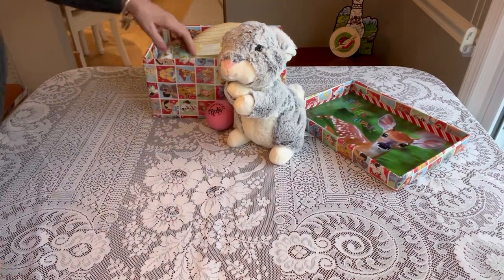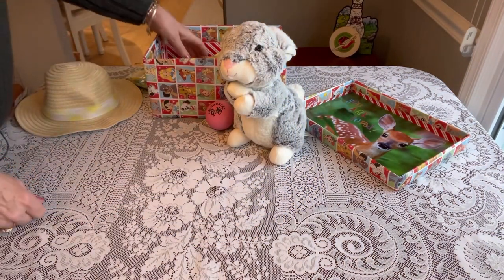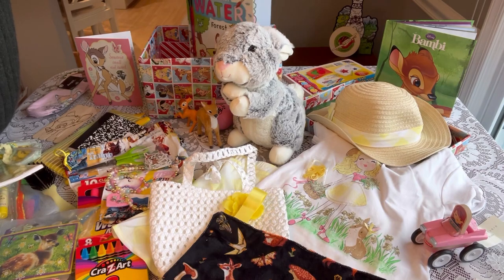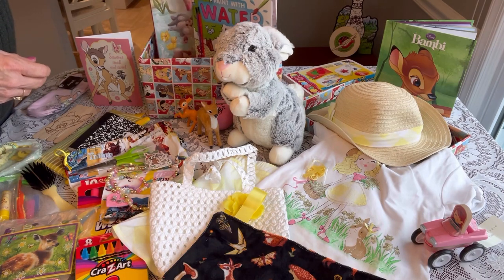Collaboration with Byrdfeed/Girl 2-4 Shoebox Unboxing for Operation Christmas Child - 2023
Today's video is a collaboration with my friend Trish from Byrdfeed! The theme is: Bambi & Friends
The link to Trish's video is below. Be sure to check out both videos to see how each of us interpreted this theme! Did we pack the same items? Same age group? Let's see! These collaborations are always fun to do!

Bambi is a movie I watched as a little girl. I loved Bambi but my favorite was Thumper! In this video you will see a bit more Thumper than Bambi. I think the outfit I packed for this little one is one of my all time favorites! I hope she will know she is dearly loved!

Volunteer at a Processing Center!

Send the Gospel to the ends of the earth without leaving home! You can build a box online!

If you are new to my channel, thank you for stopping in! If you are unfamiliar with Operation Christmas Child, be sure to follow the link below to learn more about this ministry. It's a tangible way to give back and allow children all over the world to hear the Good News!

What is Operation Christmas Child?

National Collection Week is Nov. 13–20, 2023

Made by Mel - wood burned puzzles
Made by Mel studios on Facebook

Durable Hair Brush - Ivory...

KIDMEN 12 PCS 2 Holes Small...

Fisher-Price Wonder Makers Design...

Sinzip 20 Pack Multicolored...

Trounistro 30 Pack Exfoliating...

24 Pack Kitchen Dishcloths - Does...

KISEER Mini Nail Files Bulk, 100 Pcs Disposable Double Sided Emery Boards Travel Size for Men, Women, Kids (2 Inch)

Diane Nail Clippers - Bulk Pack...